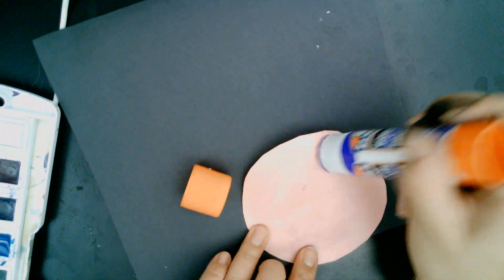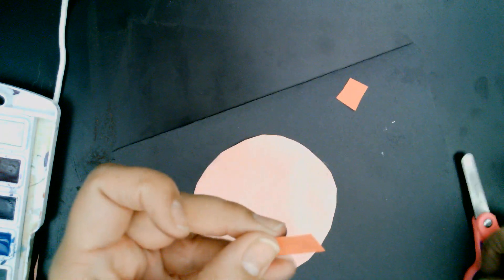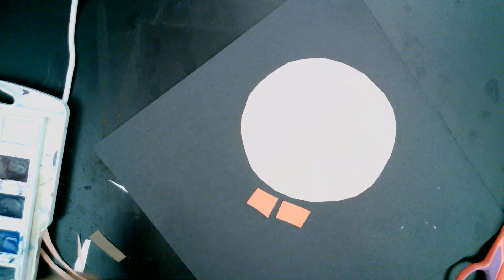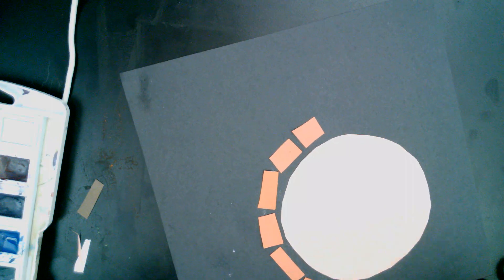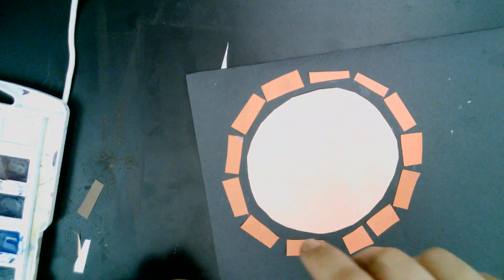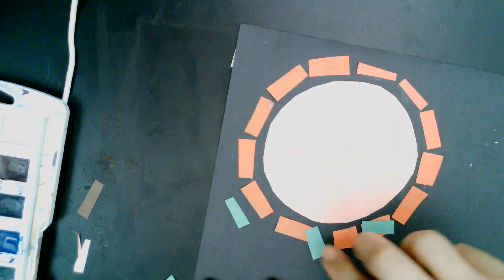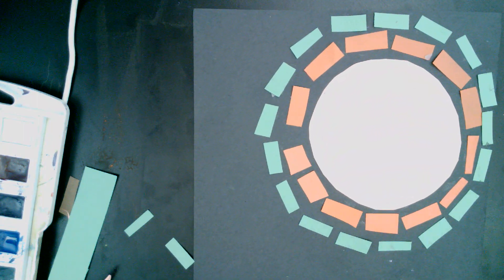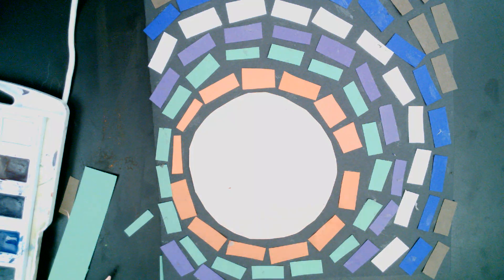1st grade Alma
Alma Woodsy Thomas inspired collage